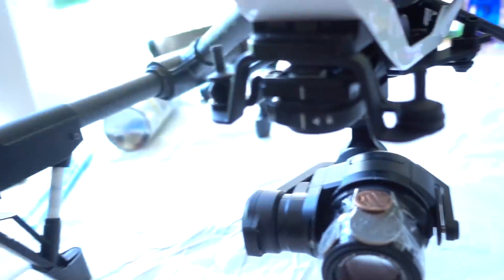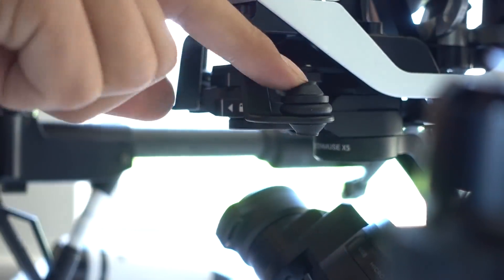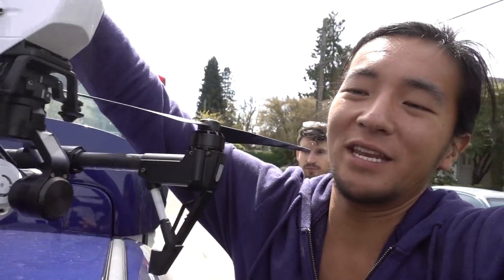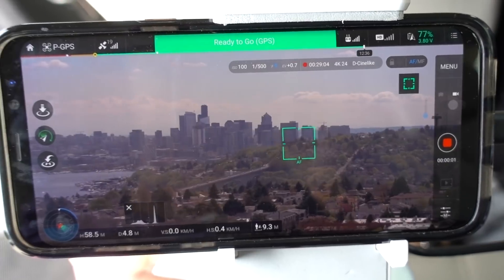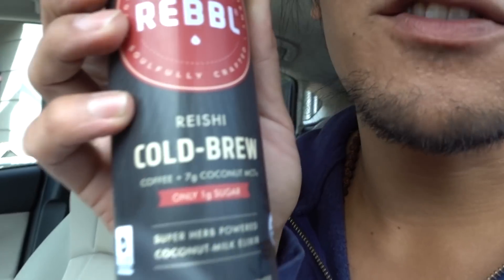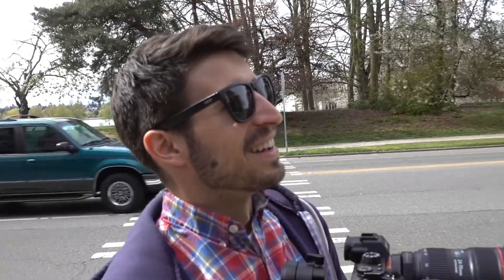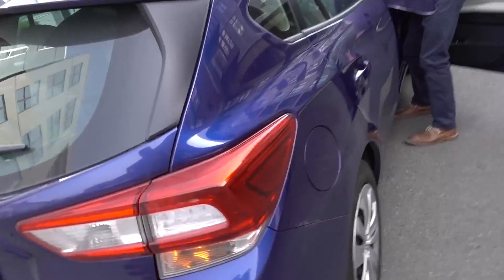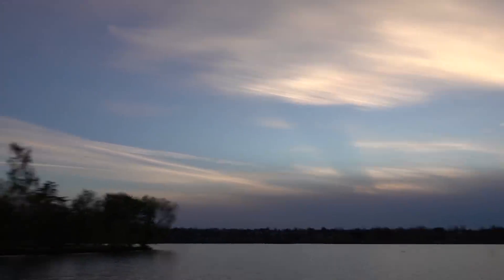Day 2 Green Lake Shoot | Seattle, Washington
More Seattle footage! More Drones! More fun!!